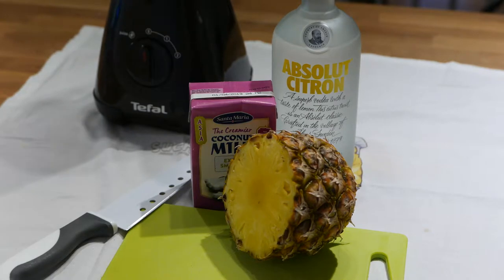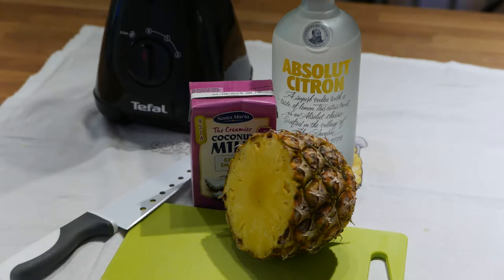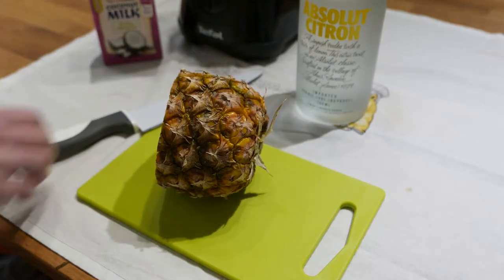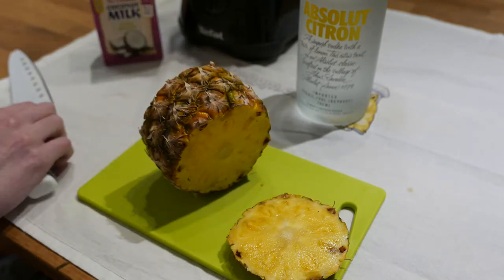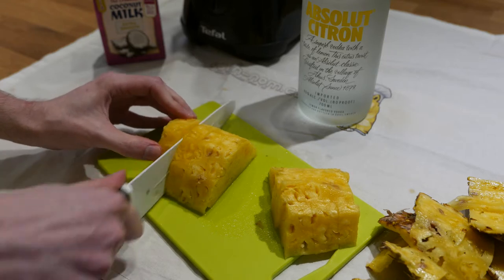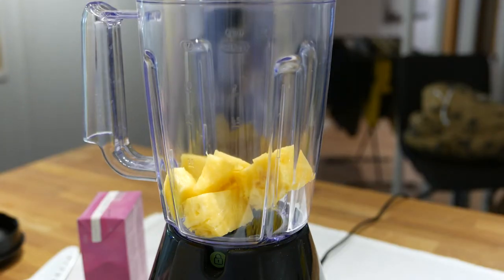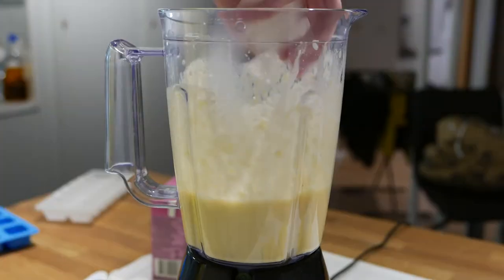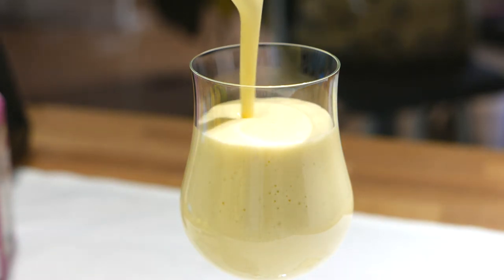Jasdoge's Kitchen Episode 07 - Low FODMAP Vodka Collada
You never need an excuse to have more pineapple. If you don't want to, or can't drink, it works just as well without alcohol!